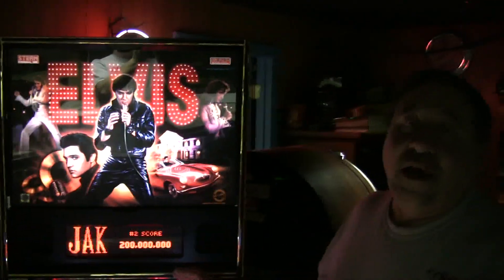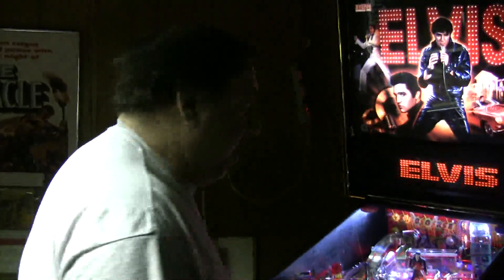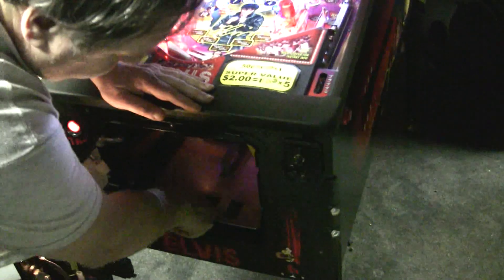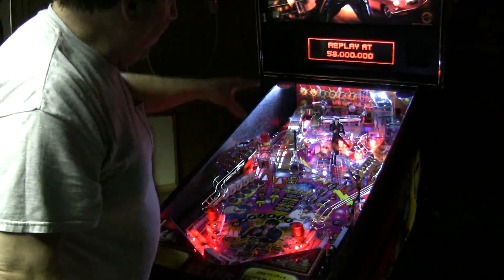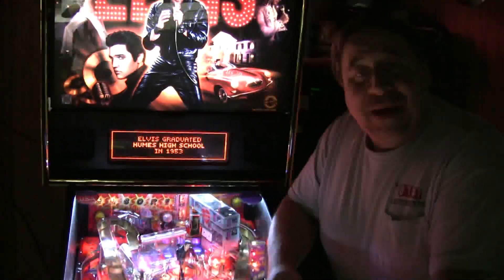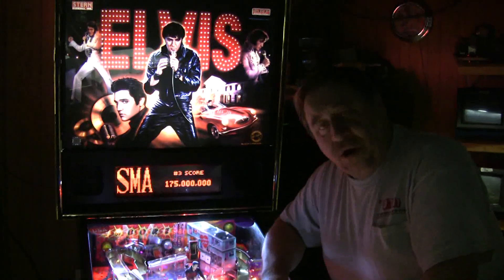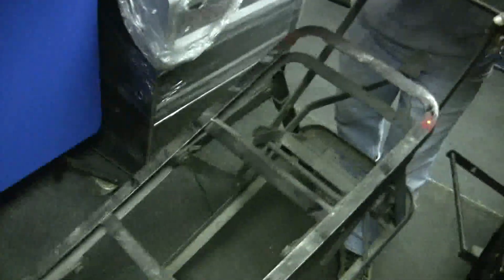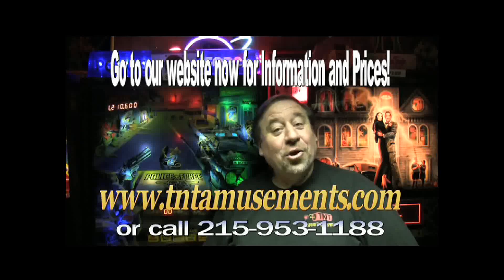#463 Stern ELVIS full size Pinball Machine in private home since NEW! TNT Amusements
Ho! Ho! Ho!  A really nice Christmas Present!  Sold new by us to a home owner and having virtually NO play at all, this game GLISTENS after we installed LED lighting! "Goodie" bag Stern packs with the game still unopened!  WOW!